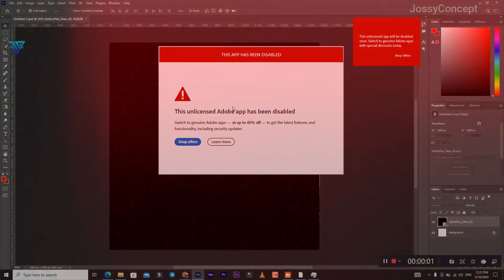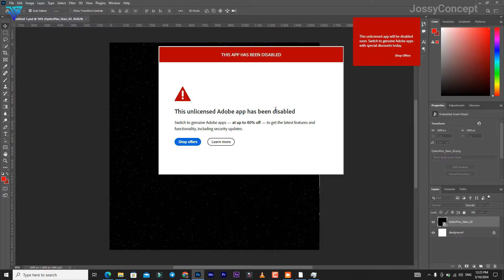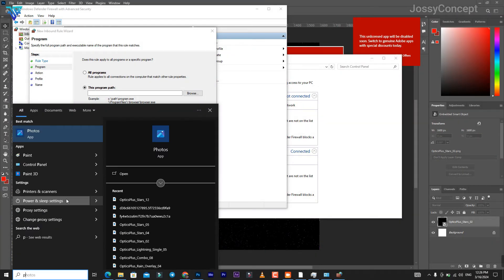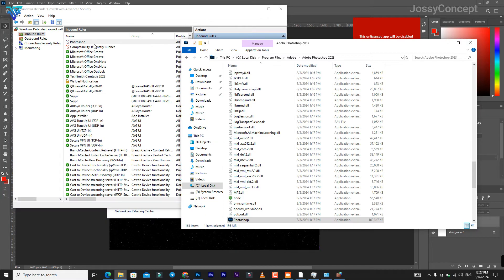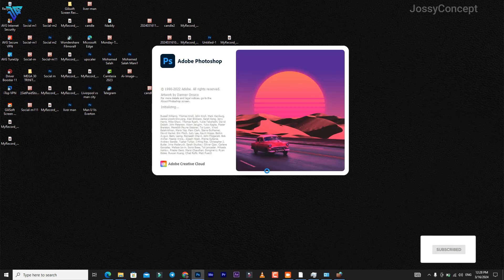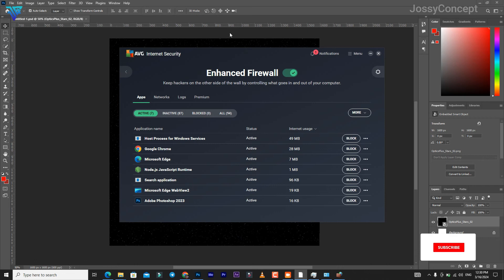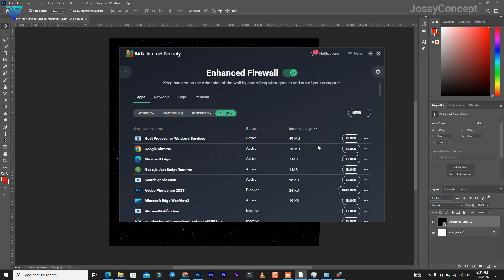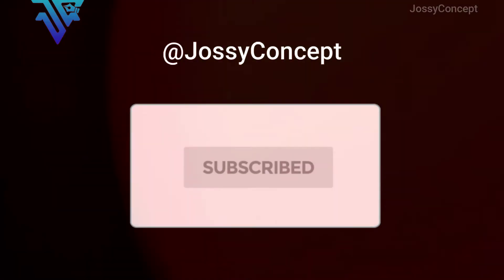Secret solution for unlicensed Adobe app!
Are you tired of the restrictions that come with unlicensed Adobe apps? Say no more! In this video, I'll guide you through a secret solution that will unlock the full potential of your Adobe software without breaking the bank. Follow along as I reveal the steps to access premium features legally and hassle-free. Don't miss out on this game-changing solution! Let's unlock the possibilities together!

0:22 Introduction
0:31 Intro
0:32 Issue
1:14 Method 1
3:50 Method 2
5:29 Done!
5:42 Outro